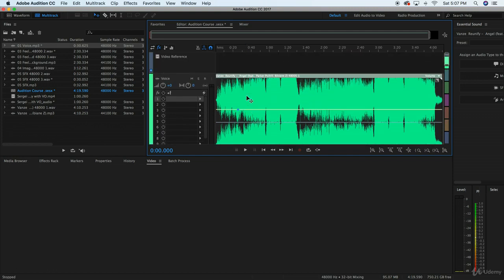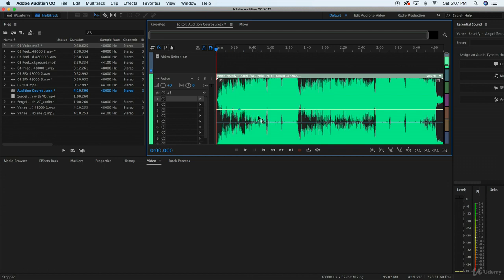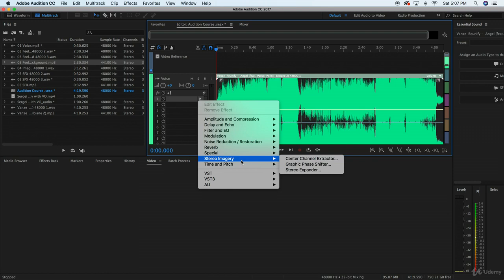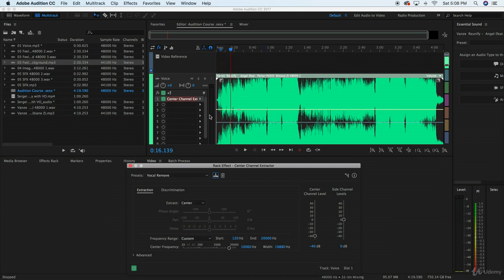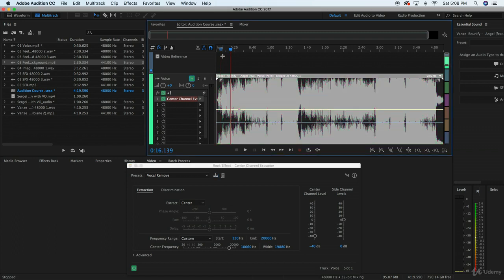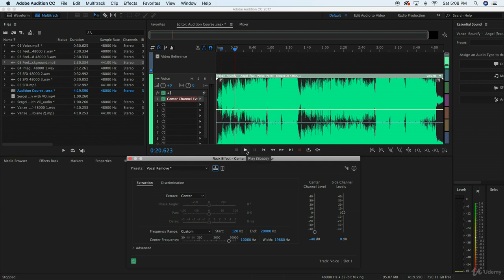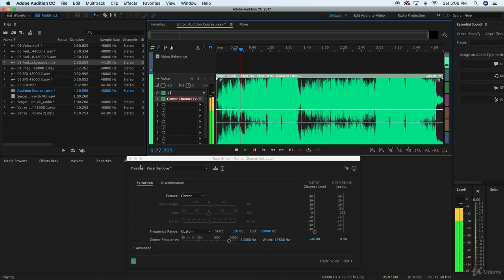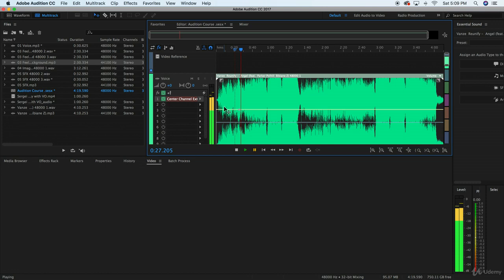How to Remove Adobe Audition Vocal| Adobe Audition CC Tutorial |By- Jaahid khan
Audio and video editors learn the art of audio editing and enhancement in Audition from a leading Adobe
certified expert.

. Quickly master Adobe Audition CC
. Learn the core principals of working with audio in Audition
. Learn how to use all the new features to create, edit and enhance your audio
In this Adobe Audition CC training course from Infinite Skills you will learn how to import, edit and enhance
audio like a pro. Audition CC adds new features that makes editing your audio easier and faster than ever
before! This tutorial is designed for the beginner, and no previous Audition experience is required.
The course takes you through Audition CC step by step, with each lesson building on the one previous. The
training uses hands-on examples combined with well designed working files to build your knowledge in
incremental stages, each topic is explained in detail making it easy to learn new concepts and absorb
information even for absolute beginners.
Some of the topics that are covered in this Adobe Audition video training are; understanding the Audition
workflow, importing and recording audio, editing audio, adding audio effects, working with noise reduction and
restoration effects, using diagnostic tools, stretching time, changing pitch, building multitrack sessions, and of
course, saving and exporting your finished product.
Once you have completed this Audition CC video tutorial, you will have the confidence and skills you need to
import, edit clean, enhance and export high-quality audio projects. Working files are included, allowing you to
follow along with the author throughout the lessons.